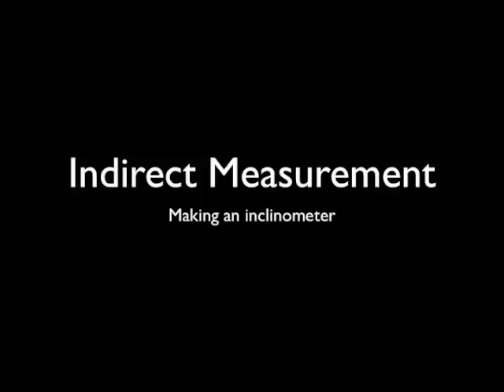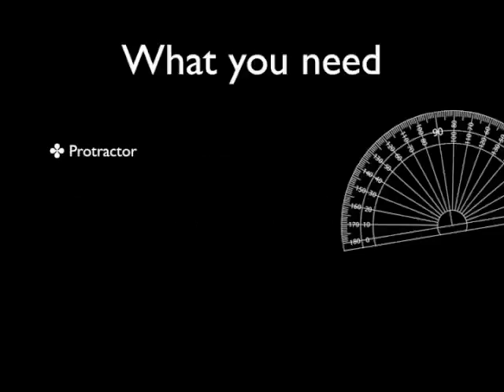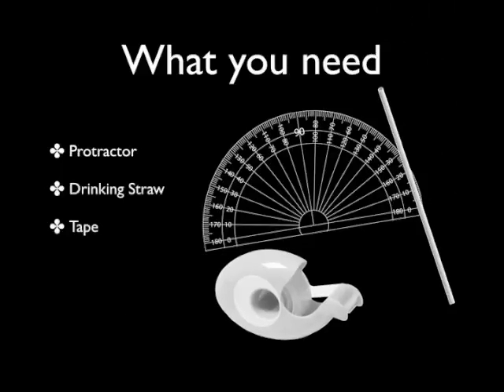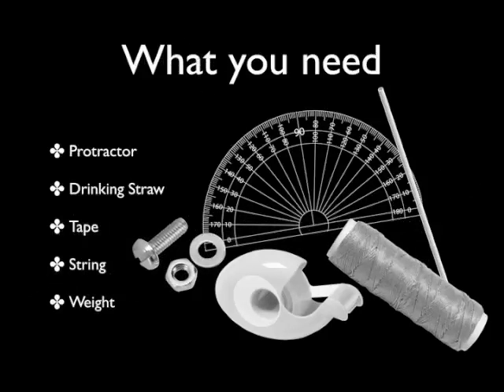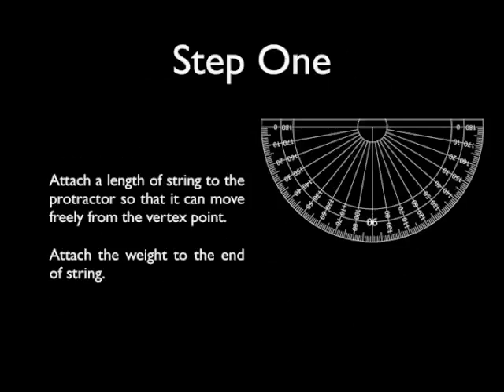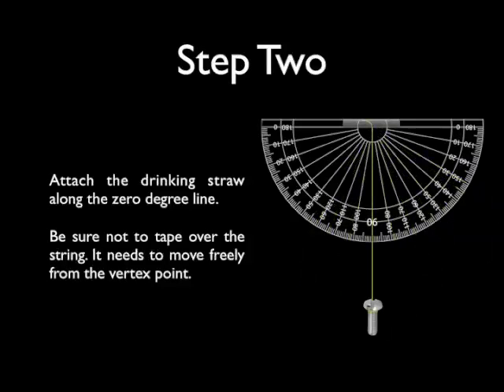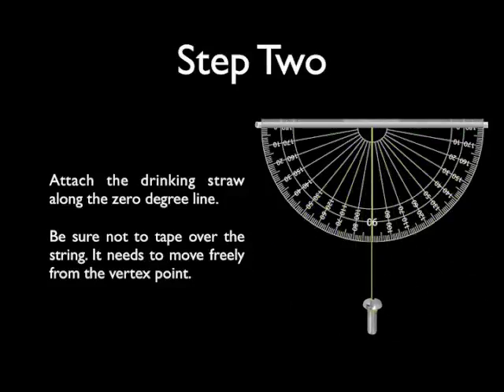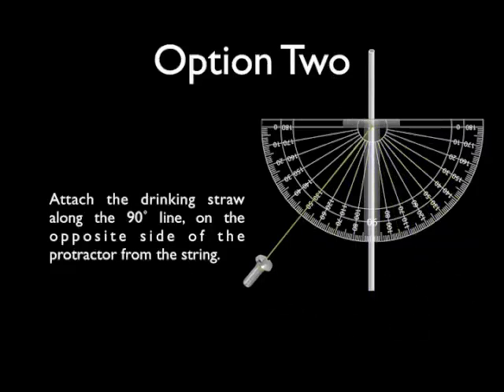Making an Inclinometer